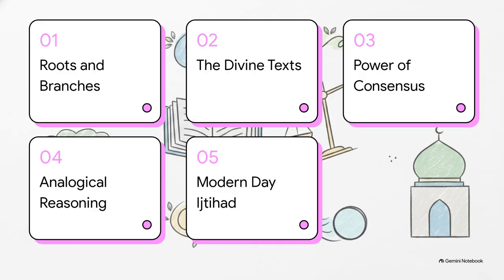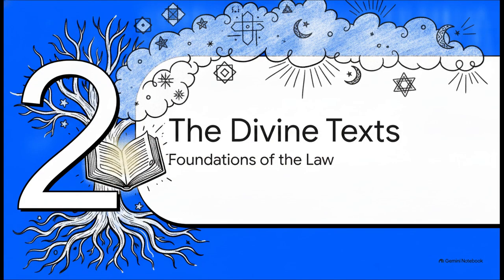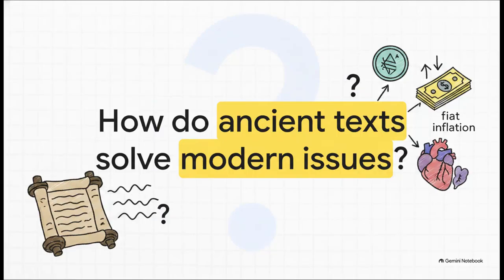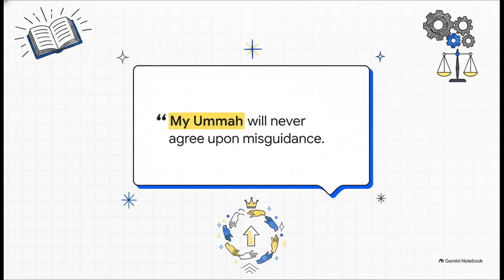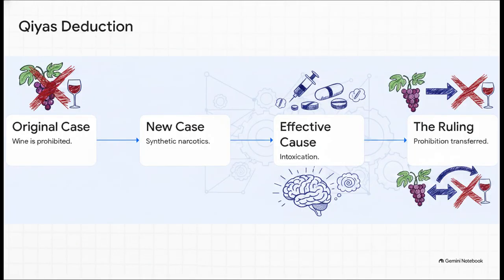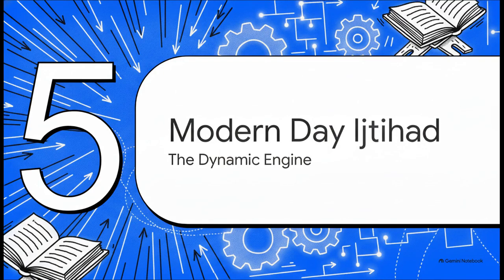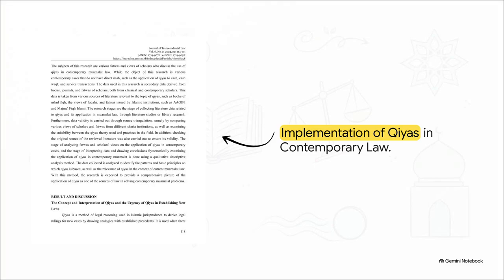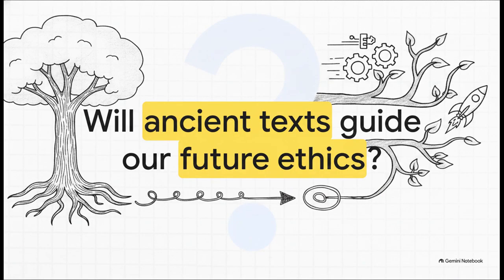The Legal Pyramid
Ever wondered how Islamic law adapts to the complexities of the modern world? , "The Roots of Shariah," breaks down the foundational framework of Islamic jurisprudence into four primary sources.
We begin with the divine foundations: the Quran, the ultimate word containing primary legal injunctions, and the Sunnah, the practical model that clarifies rituals like Salah. But what happens when unprecedented modern challenges arise, such as digital finance or organ donation?
This is where rational adaptation comes in. Through Ijma (the unanimous consensus of qualified jurists) and Qiyas (analogical deduction, like extending rulings on alcohol to modern narcotics), the law remains dynamic.
Whether you are a student preparing for competitive exams or simply seeking a deeper understanding, mastering these concepts is essential.
Admissions are now open at Academic Zenith Online Academy!